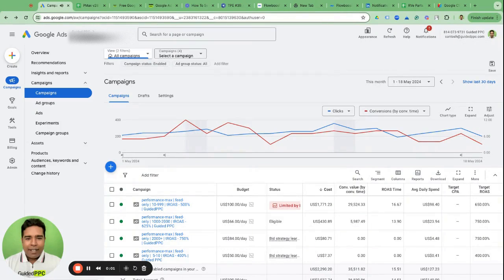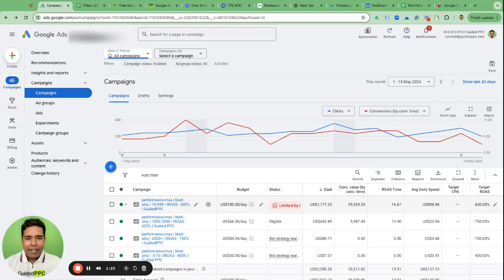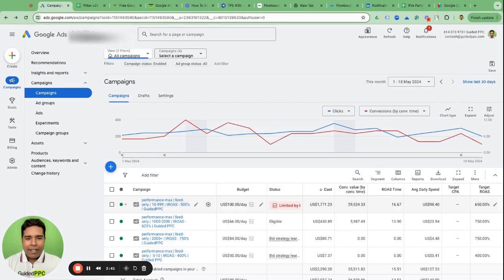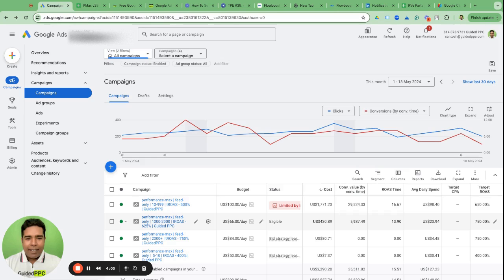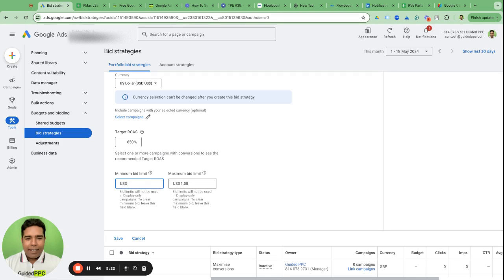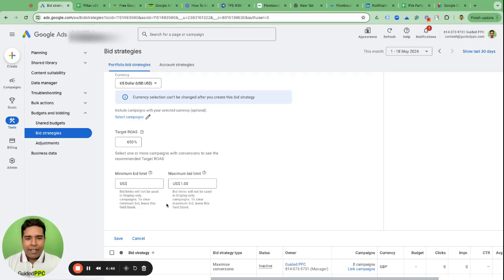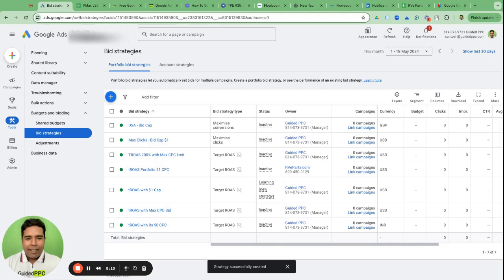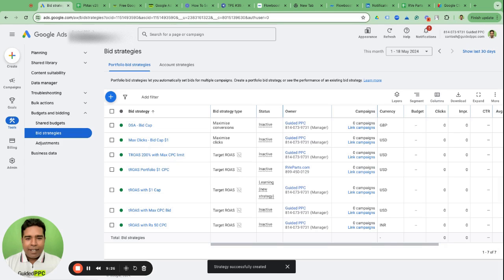All About Portfolio Bid Strategies in Google Ads by Guided PPC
Welcome to our latest deep dive into the world of Google Ads bid strategies! In this video, we're diving into the fascinating realm of portfolio bid strategies, shedding light on what they are, how they differ from conventional bid strategies, and why they are essential for maximizing your campaign's success.

At the forefront of bid strategy evolution are smart bid strategies, focusing on maximizing conversions and conversion value. But here's the catch: while these strategies aim for impressive ROAS or CPA targets, they often overlook crucial metrics like average CPC, leading to unexpected spikes in costs.

That's where portfolio bid strategies come in to save the day! By setting bid caps, you regain control over your bidding process, ensuring that Google's algorithms work within your specified limits, preventing runaway CPCs and optimizing your ROI.

In this tutorial, we'll walk you through the steps of implementing a portfolio bid strategy, from setting your desired ROAS target to capping your bids at a manageable level. Plus, we'll debunk common misconceptions and show you how to navigate Google's interface to unleash the full potential of this powerful tool.

Remember, it's not just about using bid strategies; it's about mastering them. Watch, learn, and empower your campaigns for unparalleled success!

for a free audit.
💼 Ready to scale your business? Let us handle your Google Ads for just $699/month!